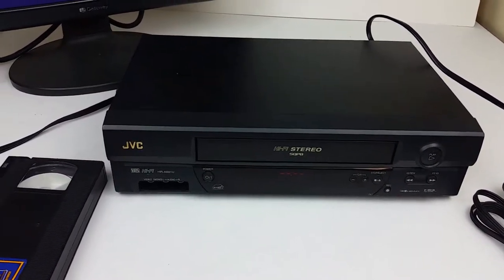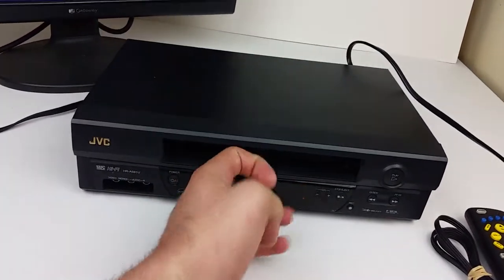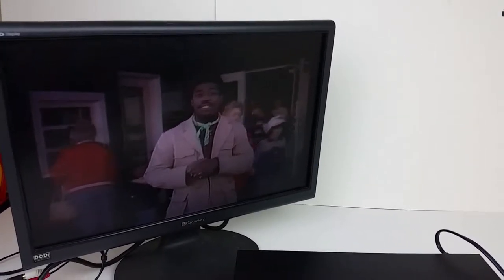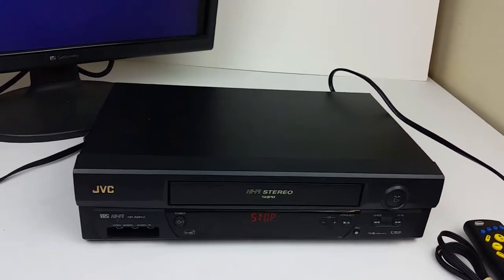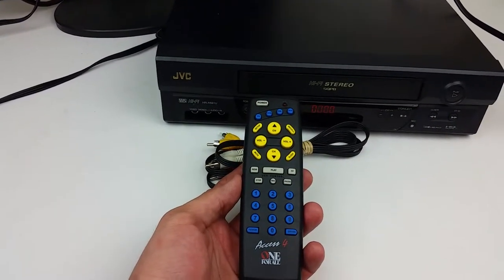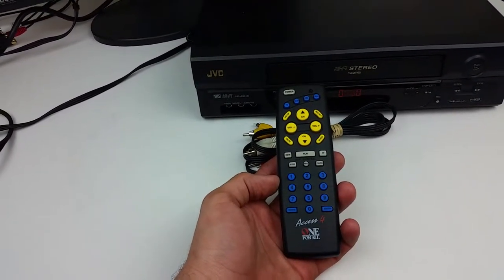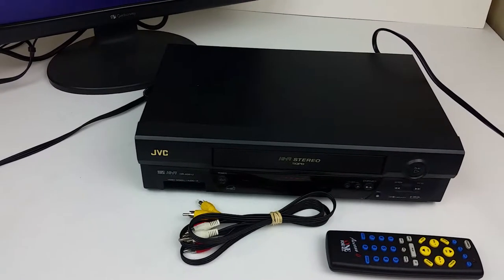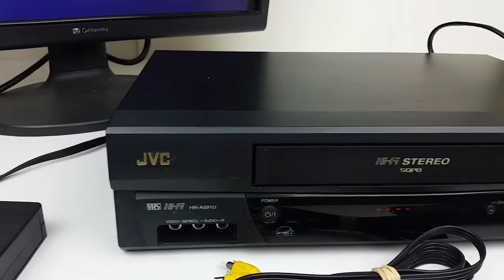JVC HR-A591U VCR VHS Video Cassette Tape Player Tested w/Universal Remote Cords Ebay Showcase Sold!